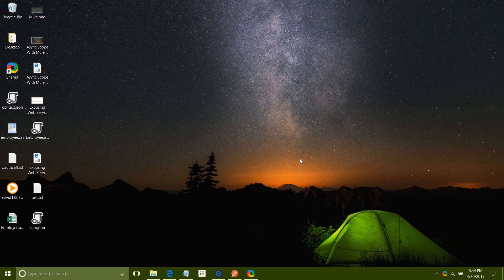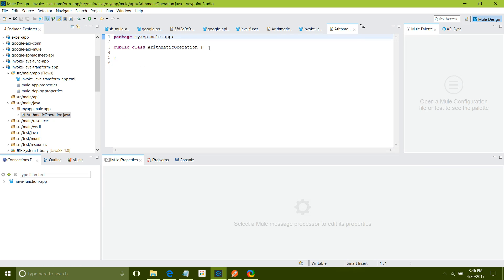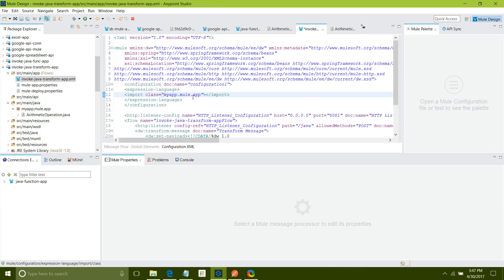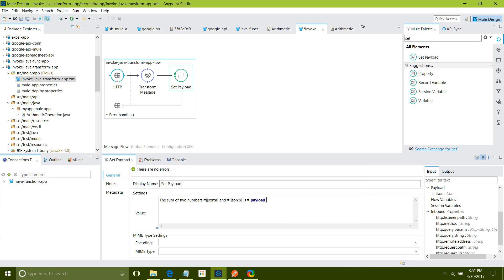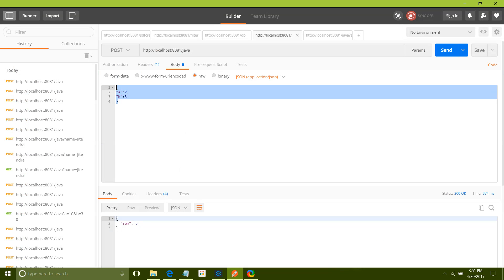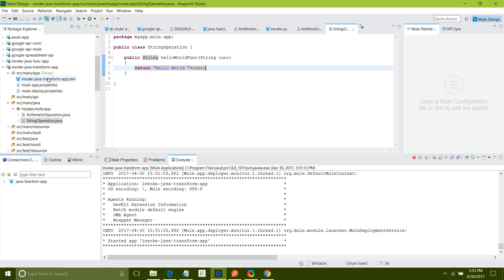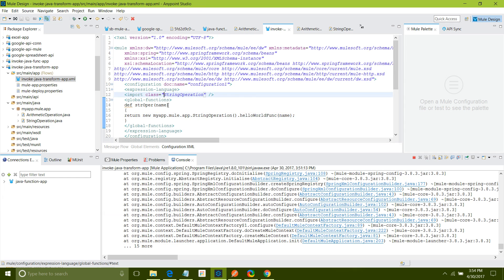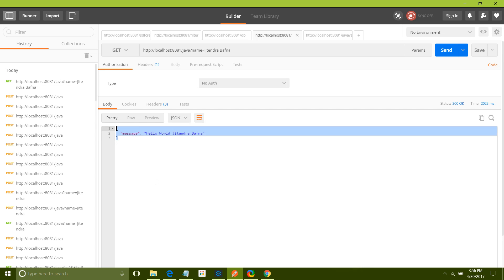DataWeave Transformation (Invoke Java Method) With Mule ESB-Part VIII